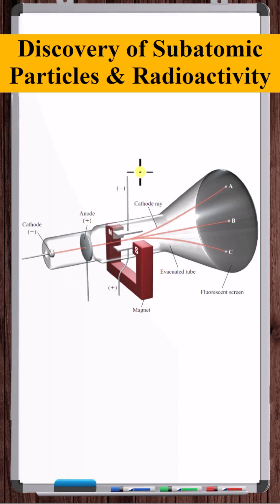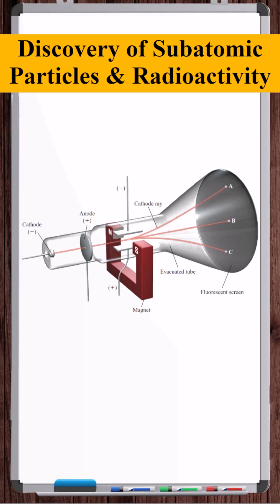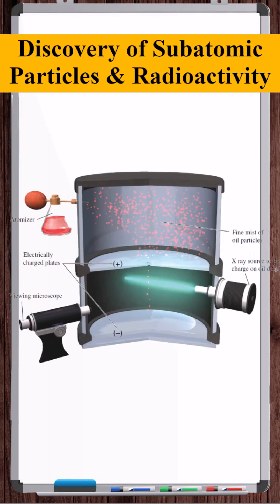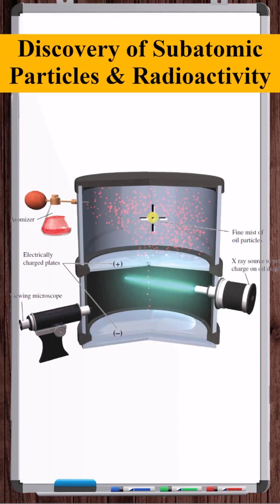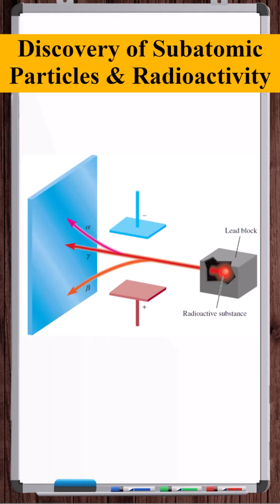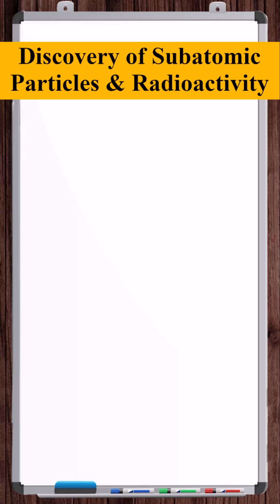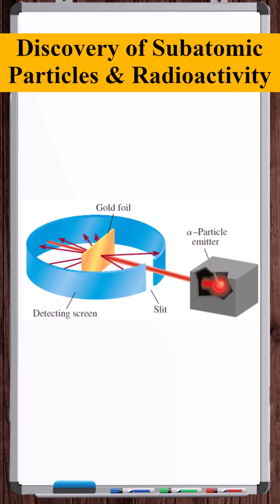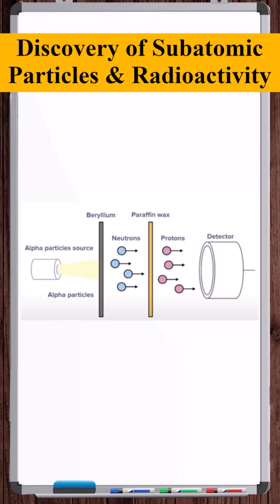Discovery of Subatomic Particles & Radioactivity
In this video, we discuss the history of how subatomic particles and radioactivity were discovered.